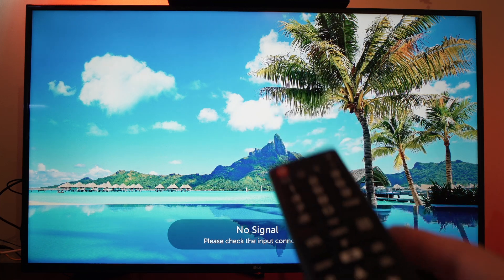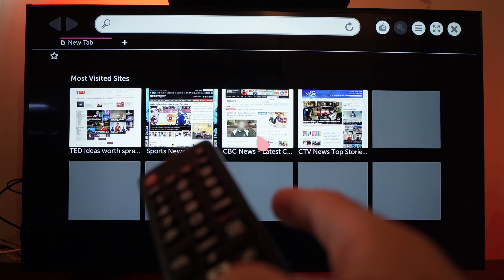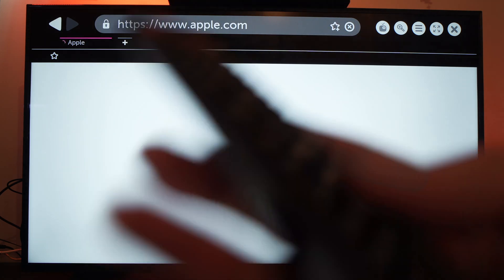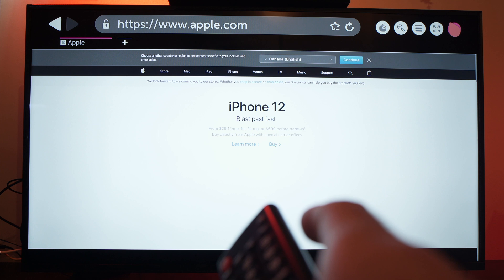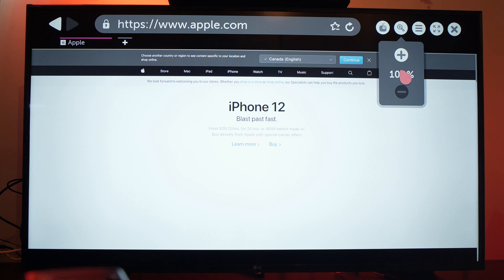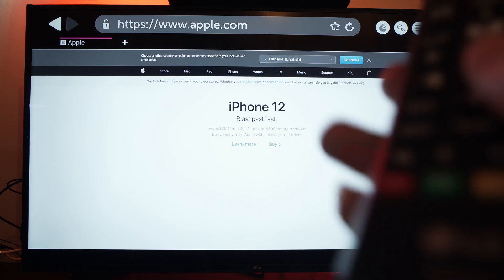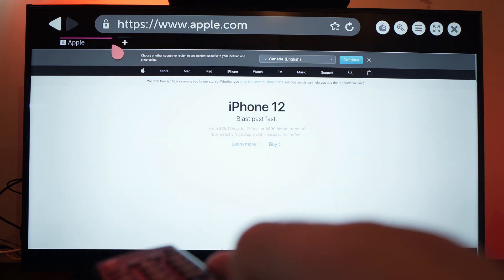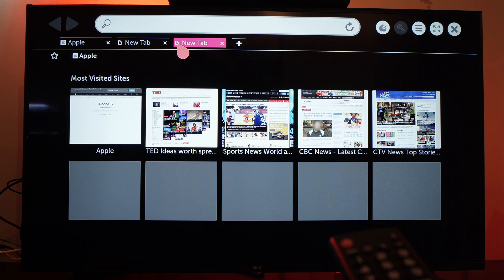LG Smart TV How To Use The Internet Browser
I will show you how easy it is to use the internet web browser of your LG smart TV.